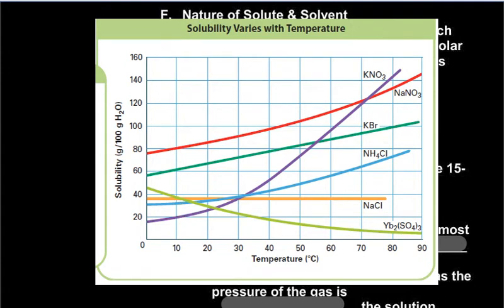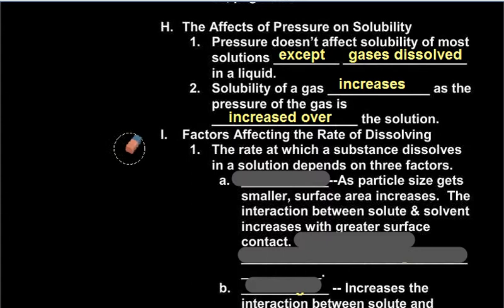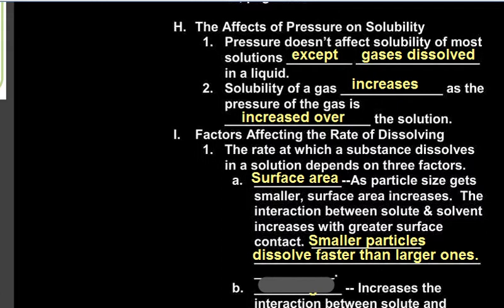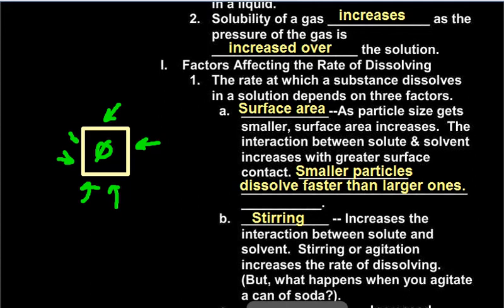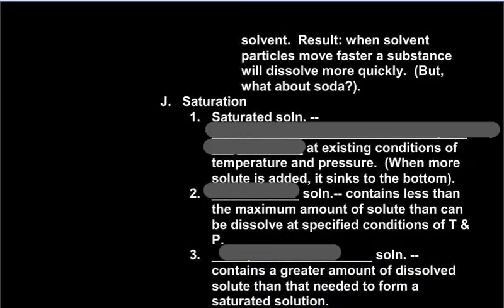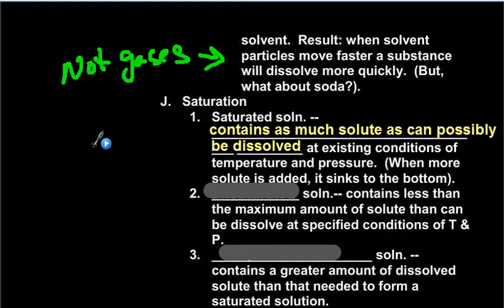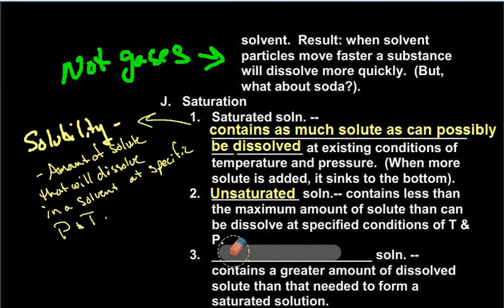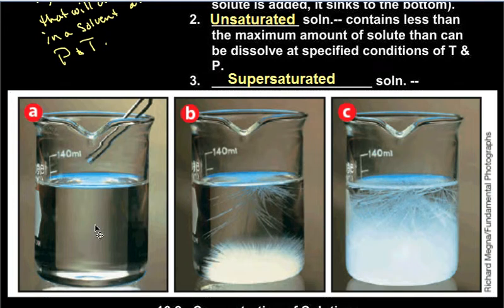Ch 16 1 3 Lecture